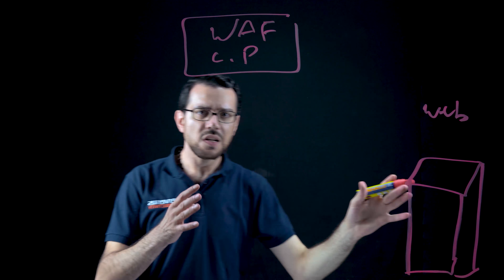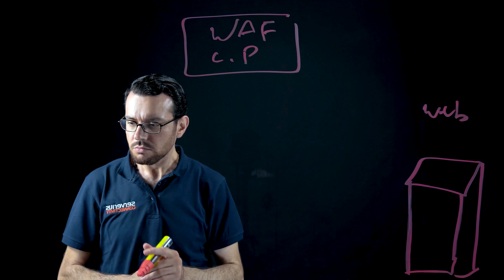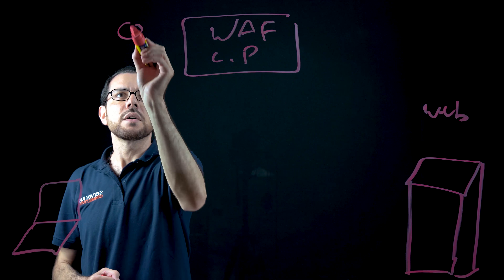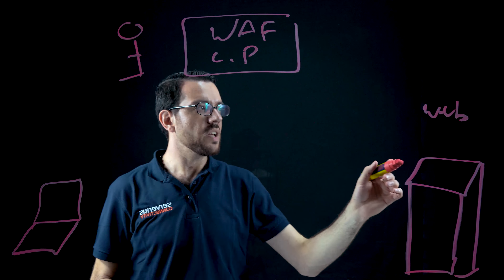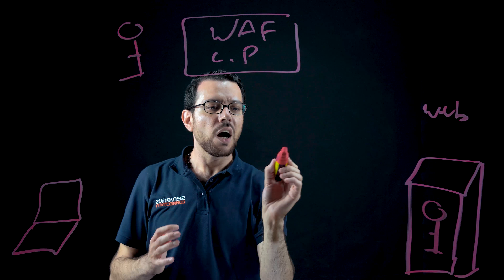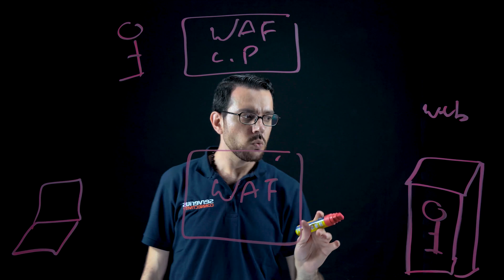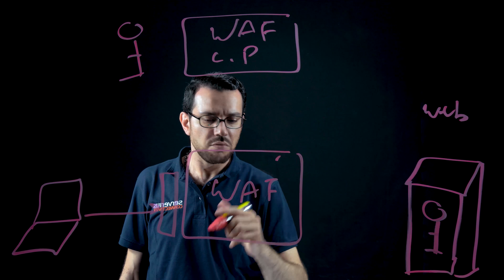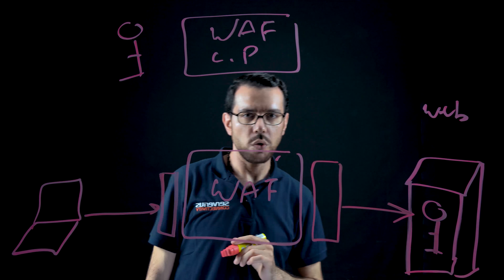Using SSL in the Serverius Web Application Firewall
Haitham of the Serverius NOC explains the basic principles of using SSL in the WAF.